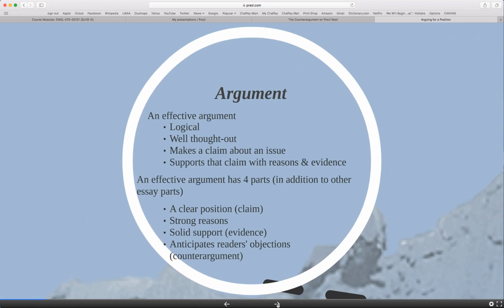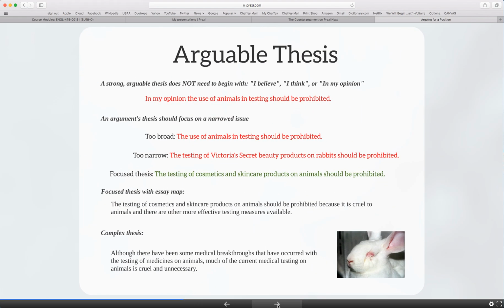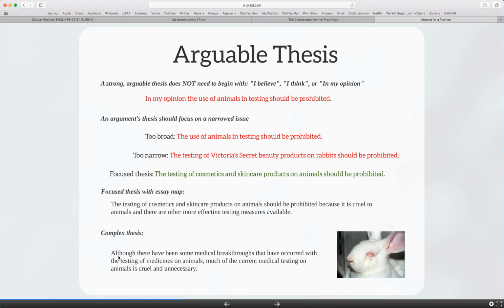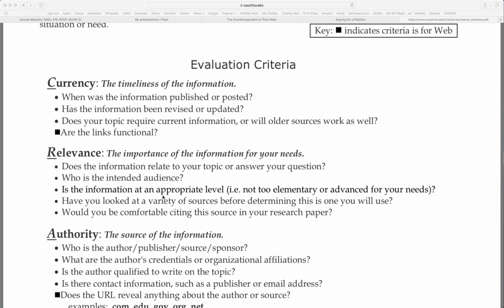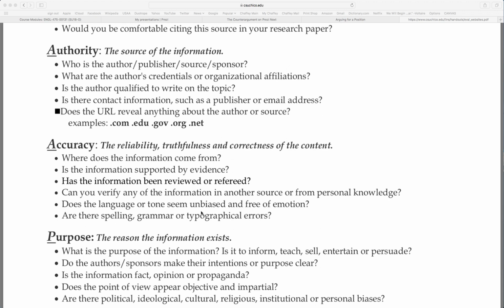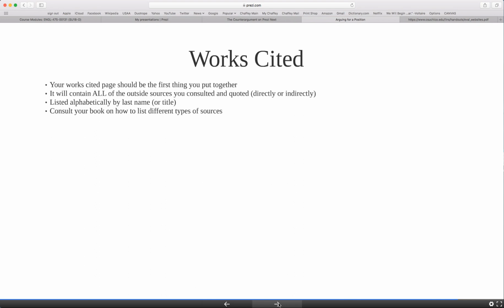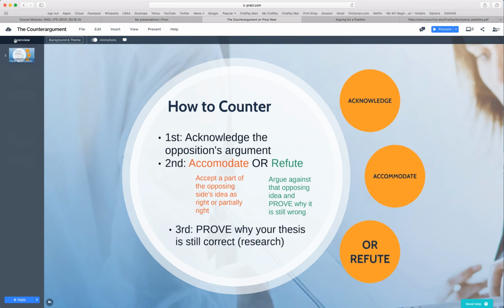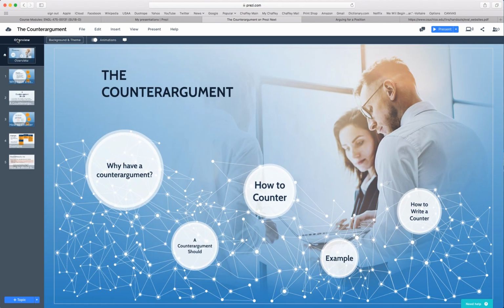Argument Essay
Brief introduction to an argument essay (and the counterargument) for my English 475 class.